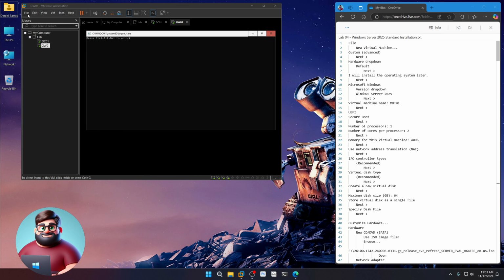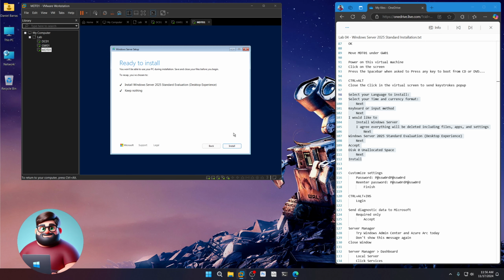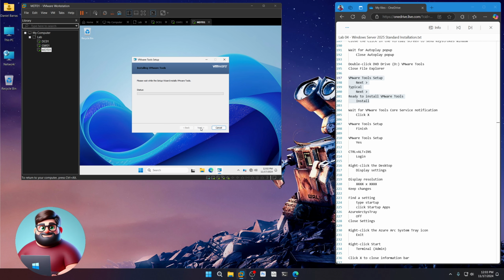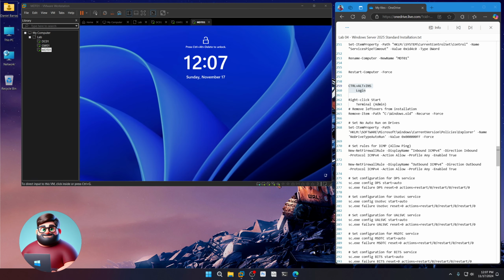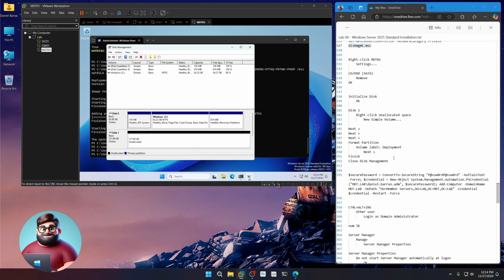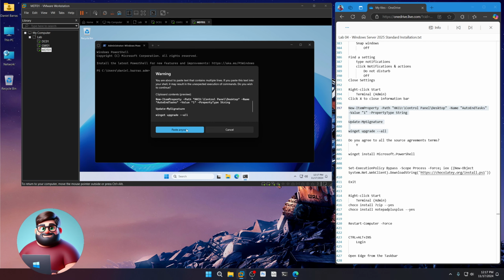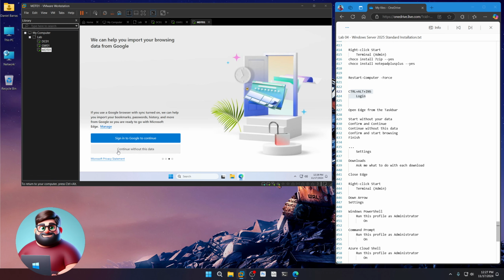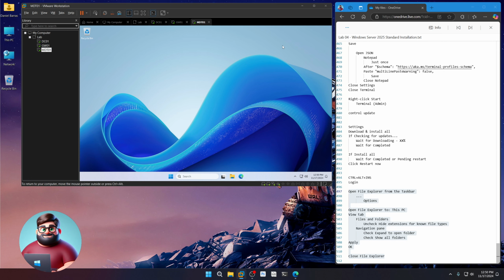MDT Lab 2025 - Video 04: Windows Server 2025 Standard Installation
Lab 04 - Windows Server 2025 Standard Installation.txt